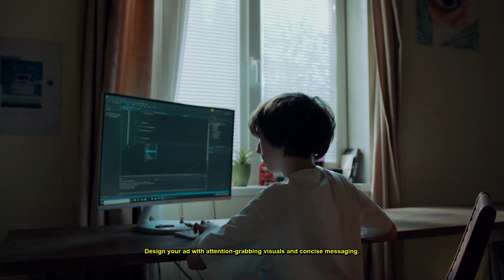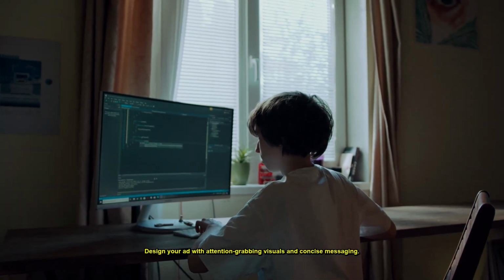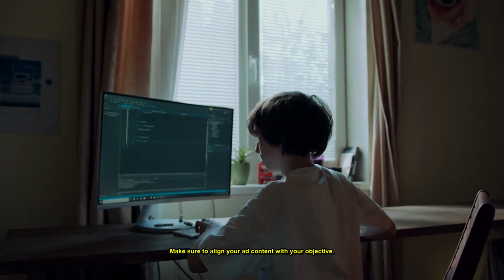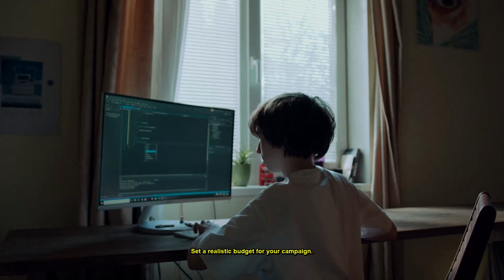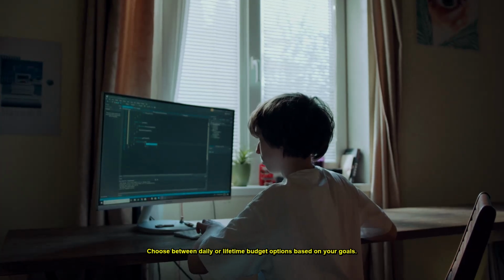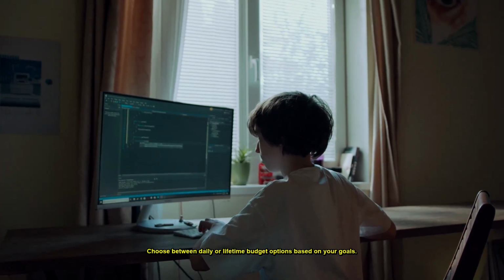How to Protect Your Ad Spend with Facebook Ads - Step By Step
In this video, we’ll guide you through the essential steps to protect your ad spend while running Facebook Ads. Learn how to optimize your campaigns, target the right audience, and leverage analytics to maximize your return on investment. Whether you're a beginner or an experienced marketer, this step-by-step tutorial will help you make informed decisions that enhance your advertising strategy. Don’t let your budget go to waste—watch now and start getting the most out of your Facebook Ads!